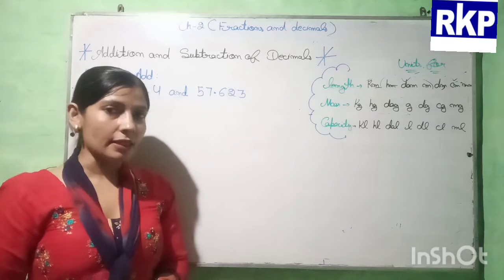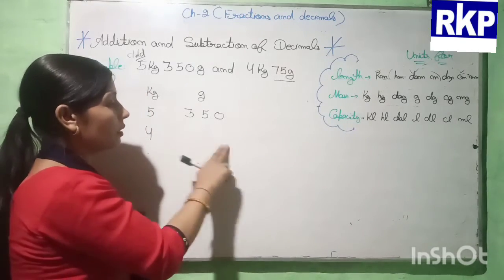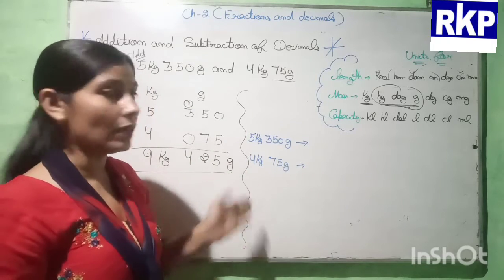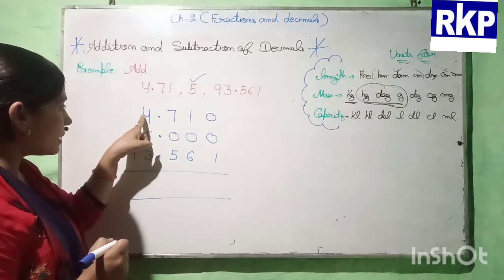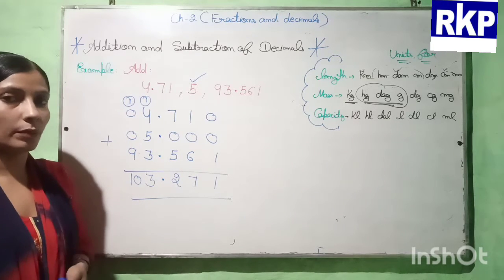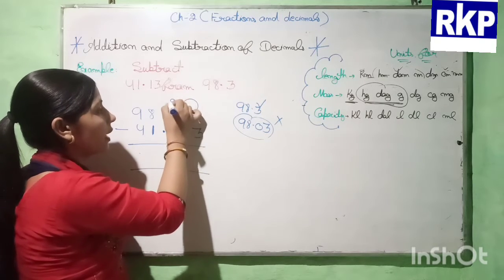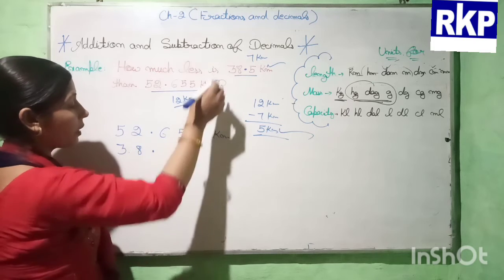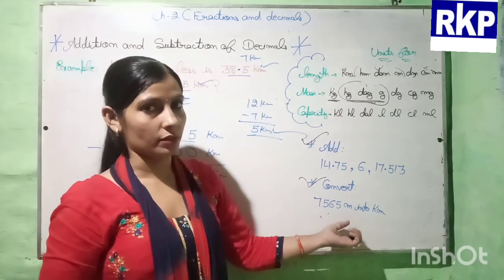Addition and Subtraction of Decimals(Part-2.12) ch-2(Fractions and decimals)